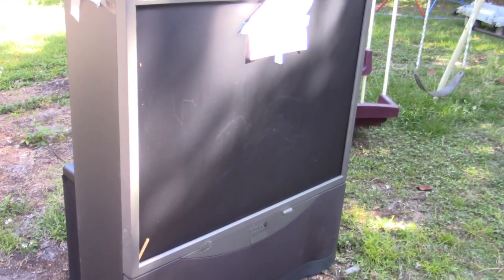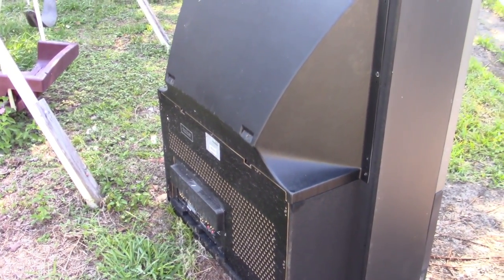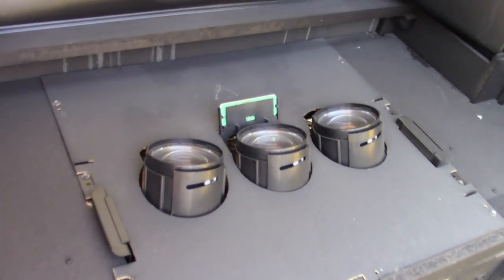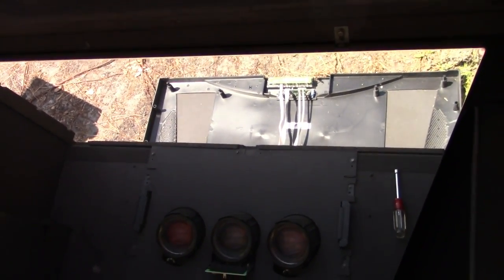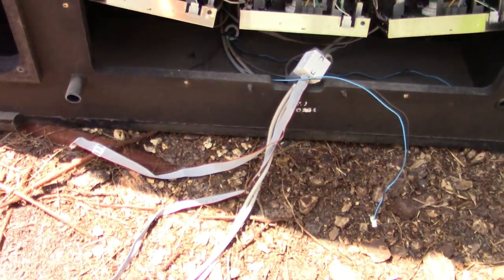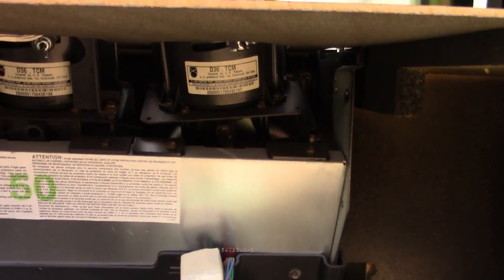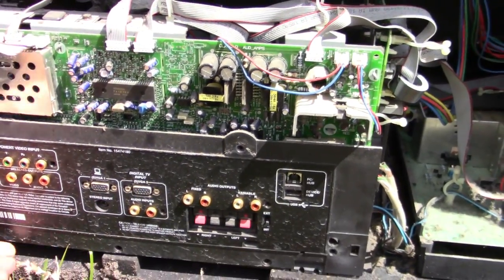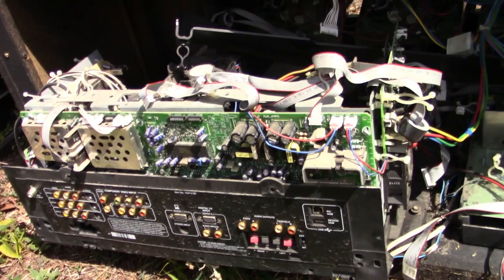What's Inside an RCA rear projection TV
Take a look inside one of those giant outdated dinosaur TVs that used rear projection in a huge case to achieve a lousy picture.